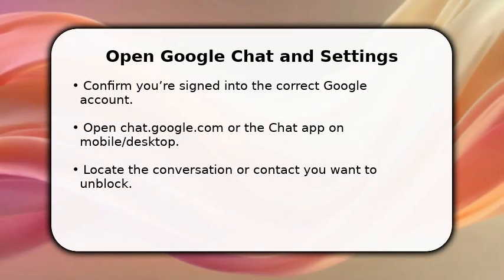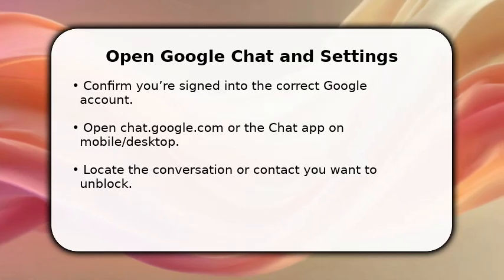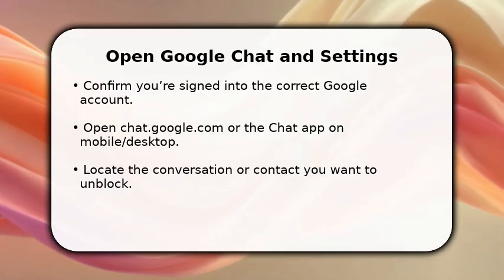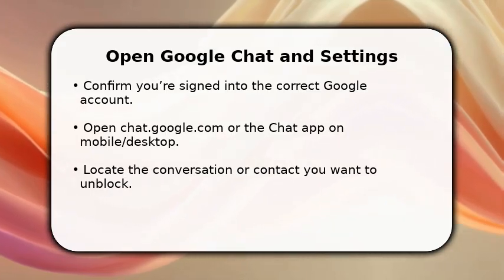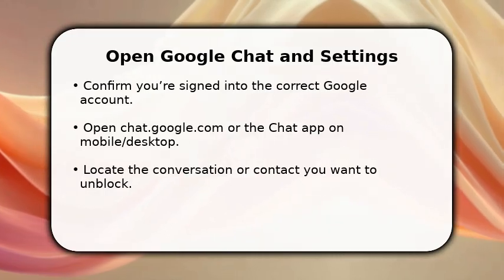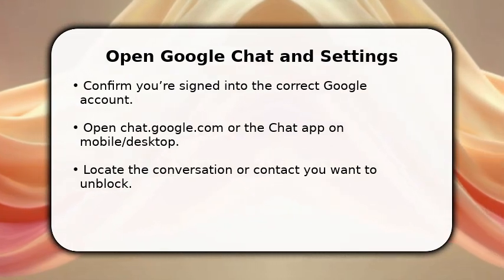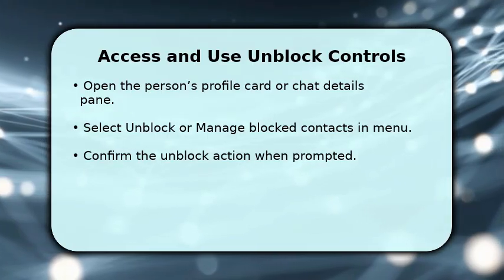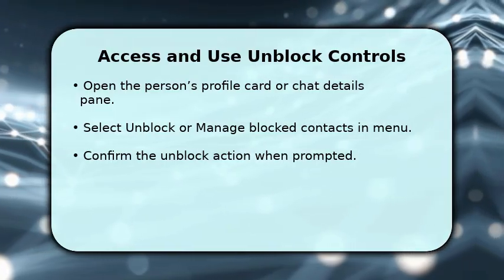How to Unblock on Google Chat (easy Method)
Discover the simple steps to unblock someone on Google Chat, enhancing your communication and collaboration within work or social groups. This quick guide will walk you through restoring connections effortlessly.

unblock person google chat, google hangouts block user removal, how to unblock on Google Chat, restore blocked contacts in GChat, easy method to remove someone from your circle of friends on Google Hangout